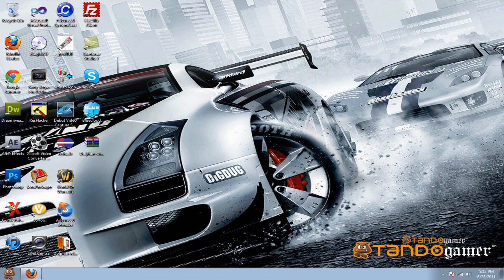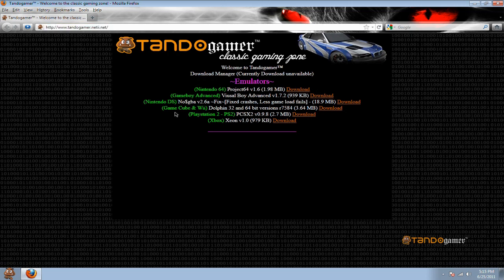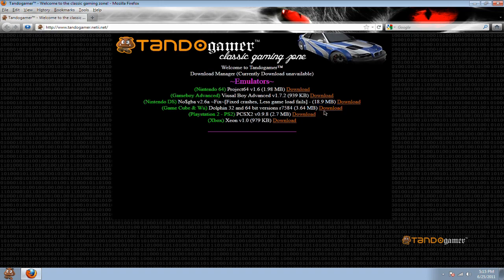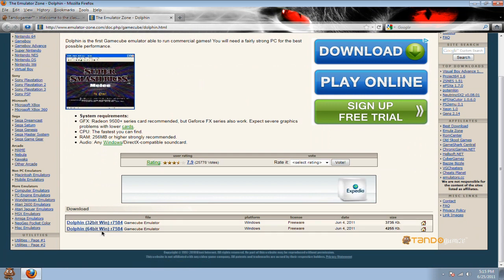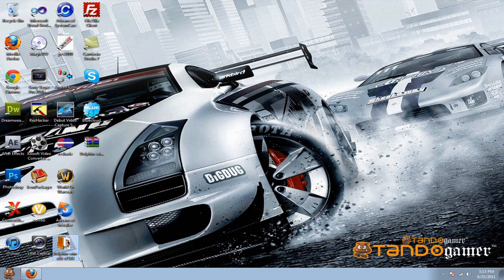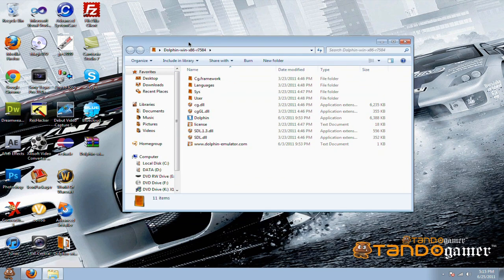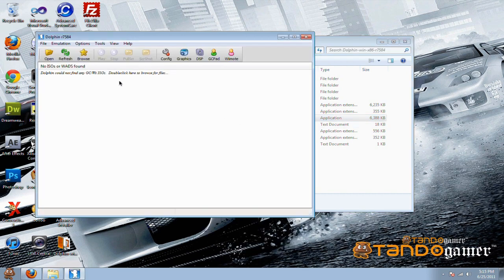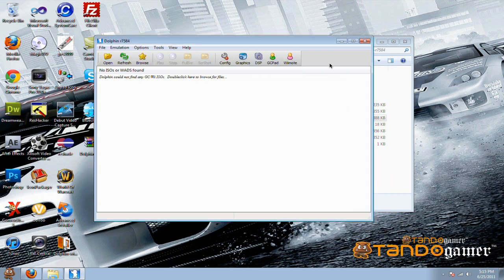Download and install Game Cube and Wii Emulator (Dolphin) - Free(HD)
Welcome, this video is going to show you how to download Game Cube and Nintendo Wii emulator(Dolphin) so you can run your favorite nintendo and game cube games!

[Extra Tags]IGNORE[Extra Tags]
Xbox 360 Live free points MS Microsoft Apple PC MSN yahoo email gmail help support how to install talking animals flying space end of the world 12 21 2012 asteroid black hole invisible avatar bmp gif jpg ico mods hacks cheats help info FAQ nigahiga freddiew fred rockets russia poland germany ak 47 dessert eagle glock 17c m4a1 grenades home made bombs mario sonic shadow gangs ms-13 los zetas surenos bloods crips aryan brotherhood black guerilla family chihuahua mexican black white polak skateboards ollie 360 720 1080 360p 720p 1080p HD high definiton super size make ipod touch 4th generation camera better jailbreak unlock samsung u.s. cellular AT&T spring kricket lifes good epic fails funny video games play station 3 black ops HD video camera HD webcam how to record HD movies how to record games without lag and in HD how to make mods how to make your own hacks cheats how to program in visual basics vb 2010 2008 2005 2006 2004 C# C++ donating to the poor 000webhost altervista best website hosts flying new airplanes new polish airlines LOT airplane boeing newest design death of polish president barack obama 1 million 1,000,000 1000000 dollar 50 cent cents snoop dogg lil wayne drake tyga eminem bowling soccer ronaldo messi fernando torres gerrard basketball michael jordan golf tiger woods gay people swimming black people baseball get hit in the balls hot and sexy women girls flikkas grand theft auto GTA 4 IV San Andreas Ballad Of Gay Tony helicopter sniper